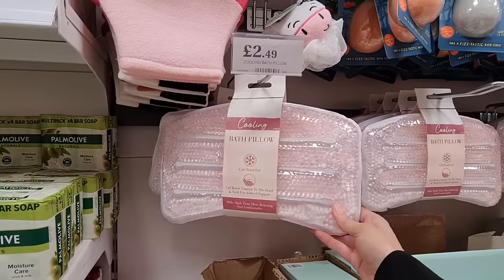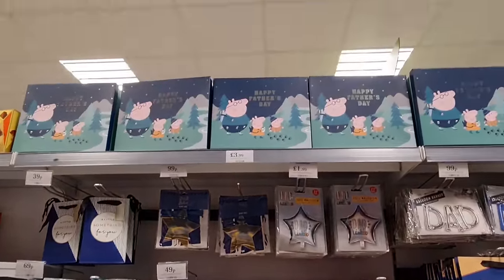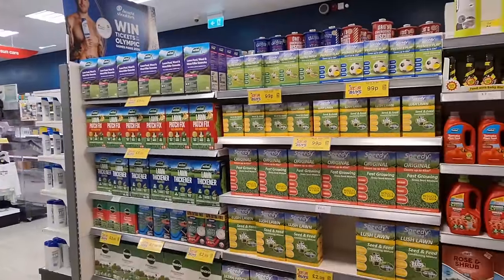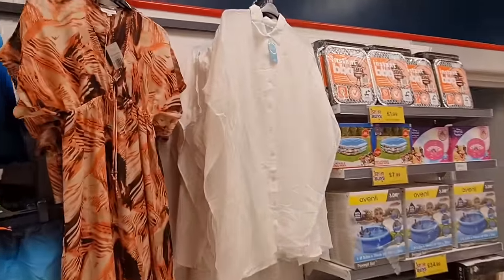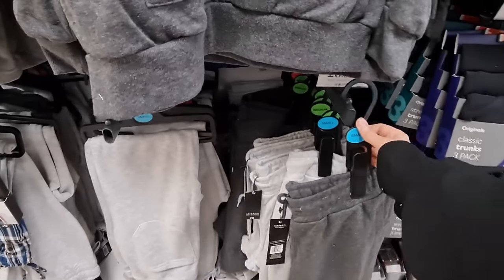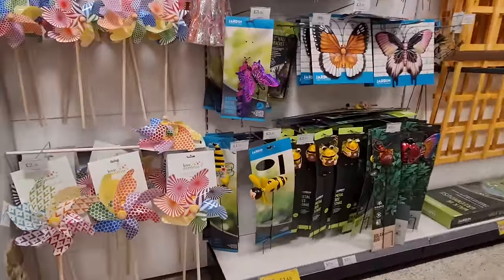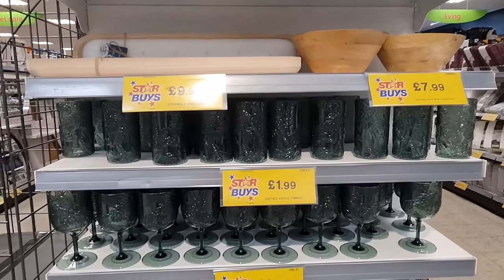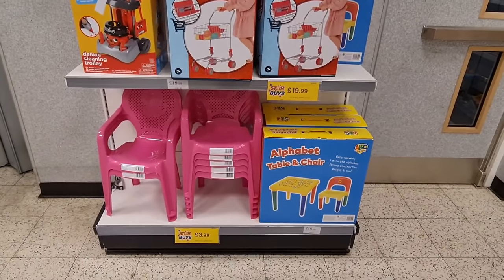🤩 NEW IN HOME BARGAINS 🥳 spring & summer 2024 ☀️ SHOP WITH ME 🥰 Home, Decor, Garden, Beauty & more